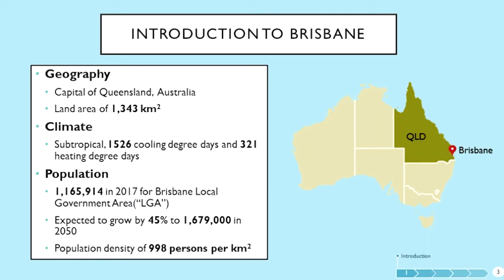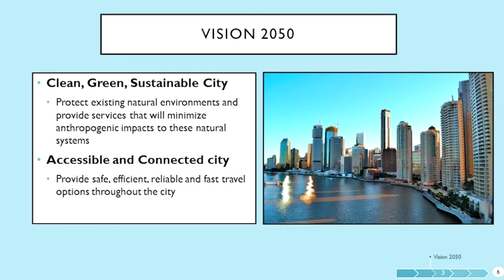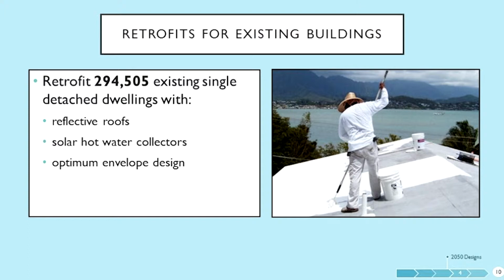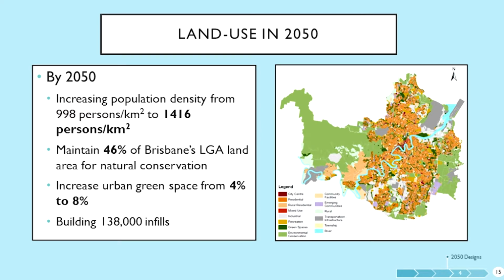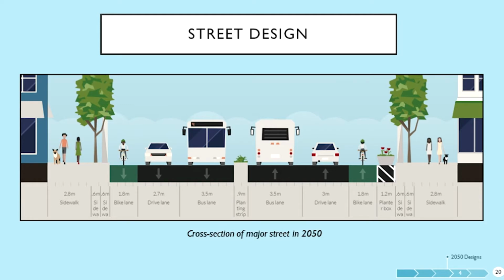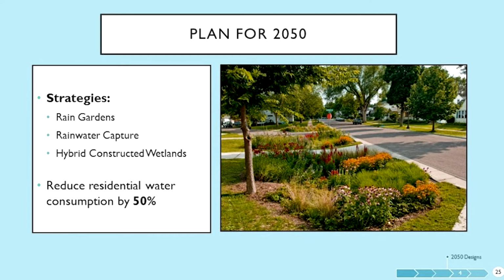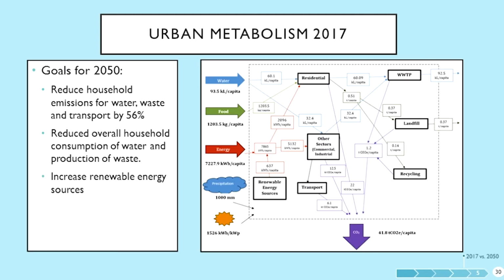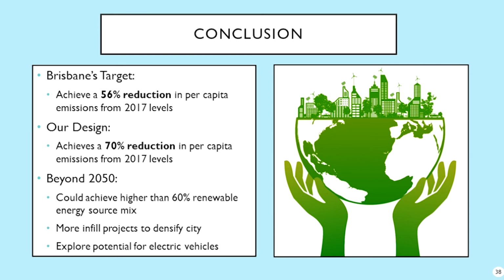CIV577 - Sustainable Cities March 29 2018 Brisbane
Final student presentation on Brisbane 2050 for CIV577 - Infrastructure for Sustainable Cities, Winter Term 2018